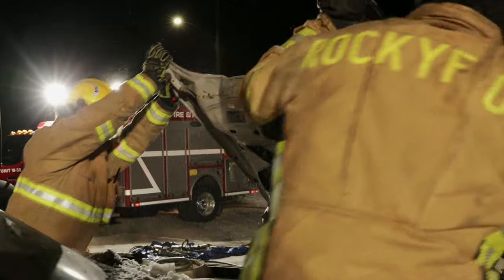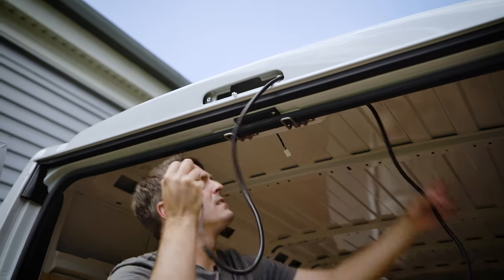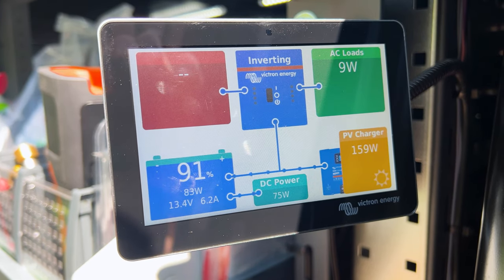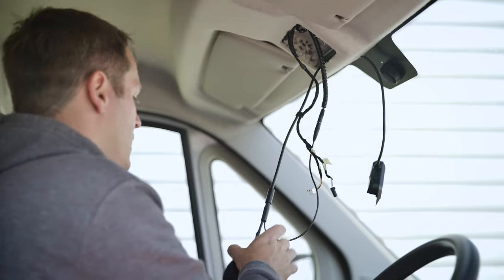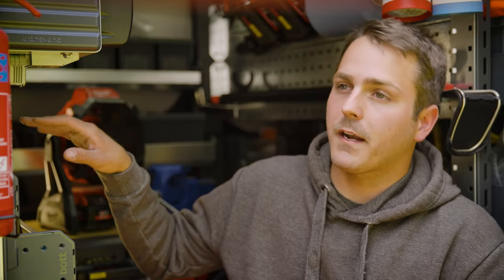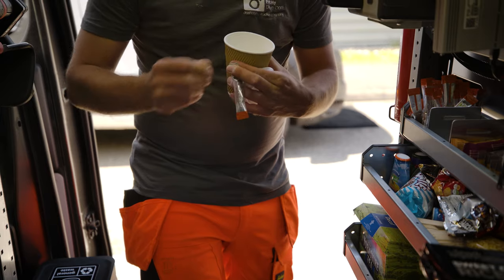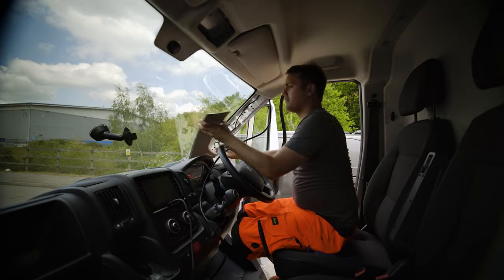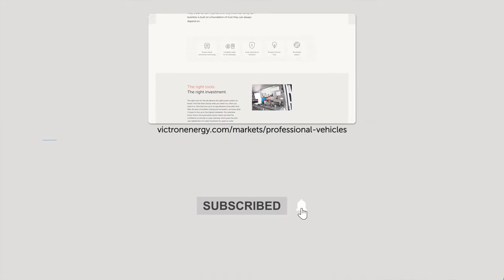Mobile dash-cam installer powered by solar & lithium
Elliot runs a dashcam and amber light installation business.  He uses Victron Energy to keep tools, laptops and emergency lights running when out and about.

▬▬▬  🎥  Video Chapters  ▬▬▬▬▬▬▬▬▬▬▬▬▬▬
00:00 Introduction
00:41 What do customers ask for?
01:47 What sort of installs
02:31 Victron equipment in Elliots van
03:27 Demo vehicle going 'way over board'
04:51 Why Victron Energy?
05:41 How he uses two orions to charge
07:01 Not just the amber light industry
08:56 Ending